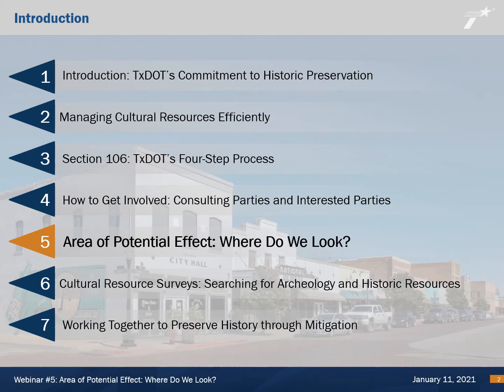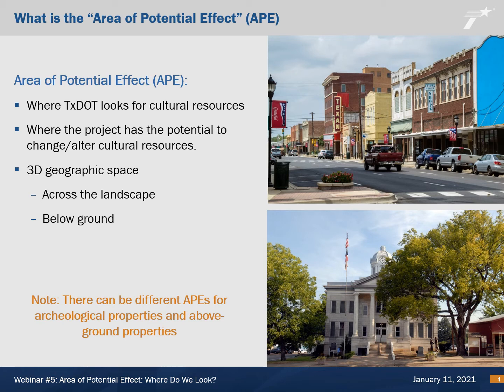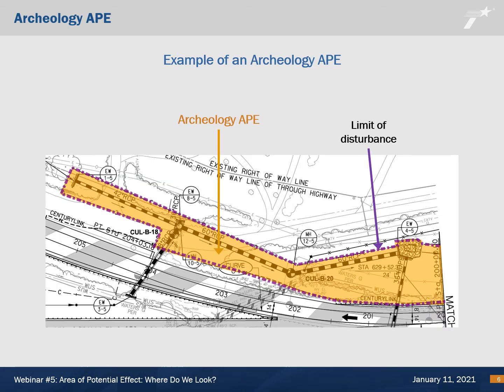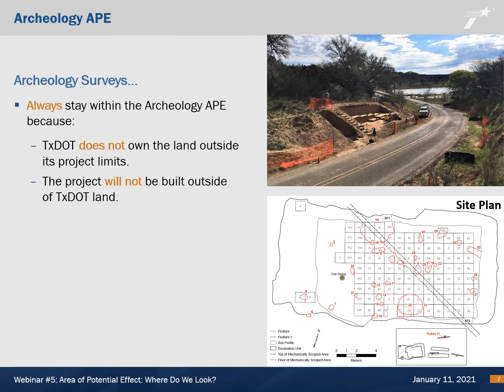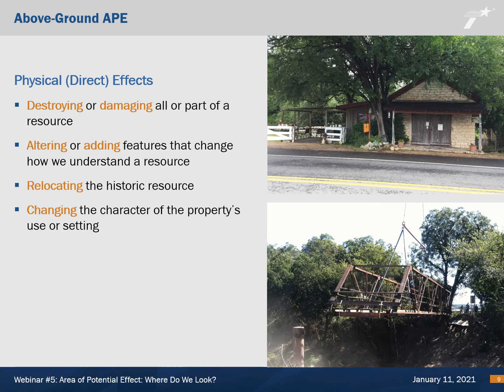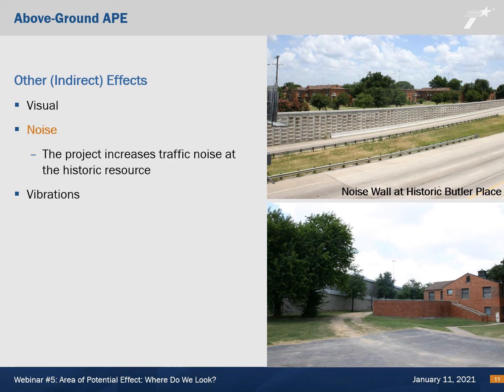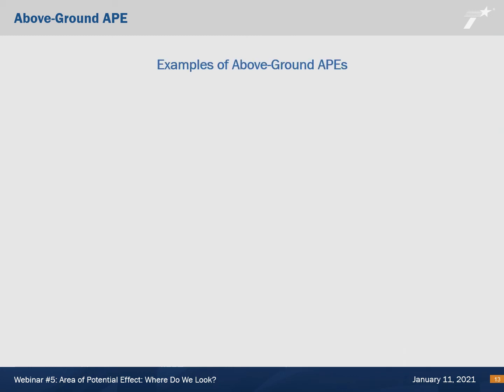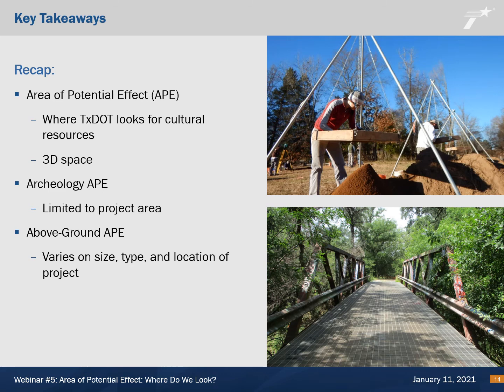Area of Potential Effect: Where Do We Look?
The Area of Potential Effect, or APE, covers the area where a proposed project could change or alter cultural resources such as archeological sites or historic buildings and bridges. Learn more about the APE in this webinar.